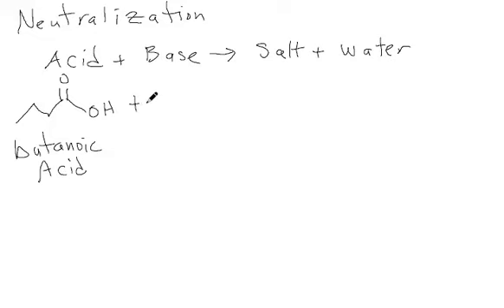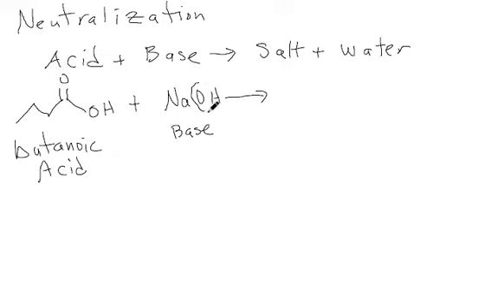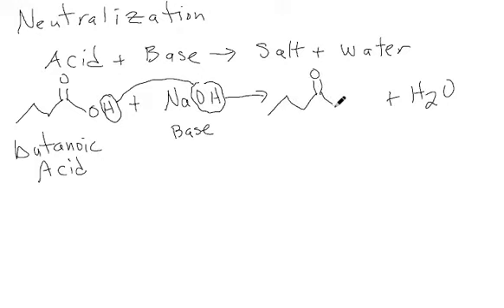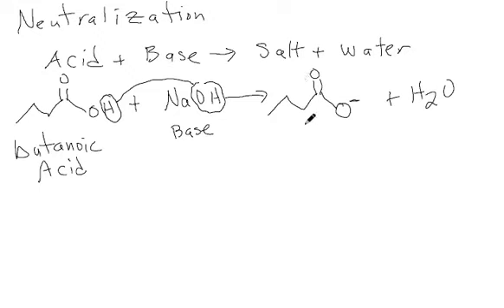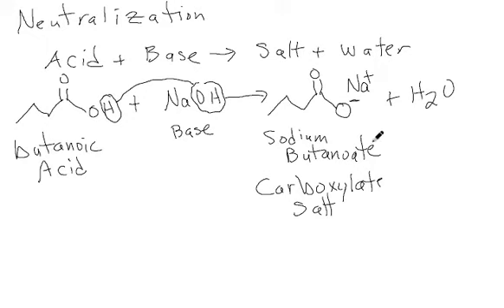carboxylic acid base